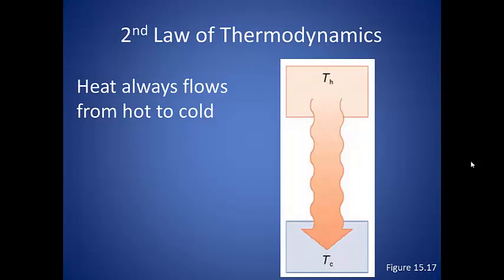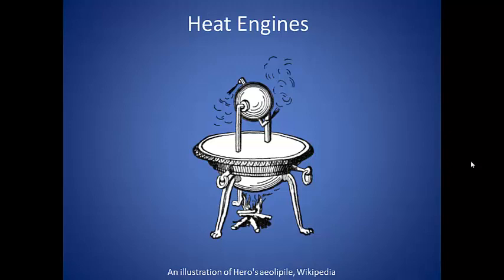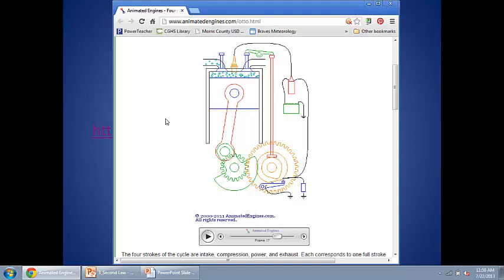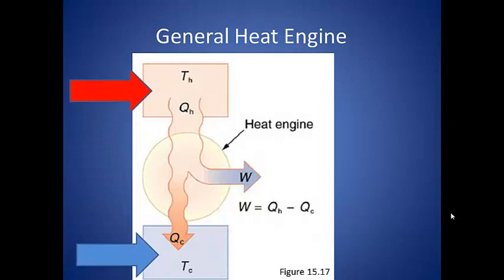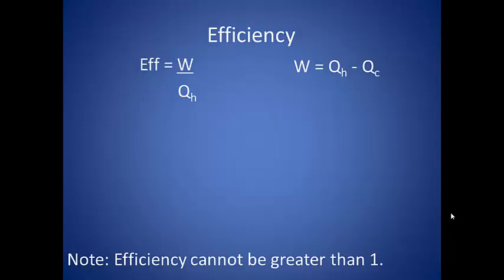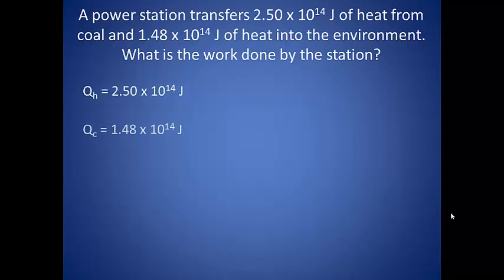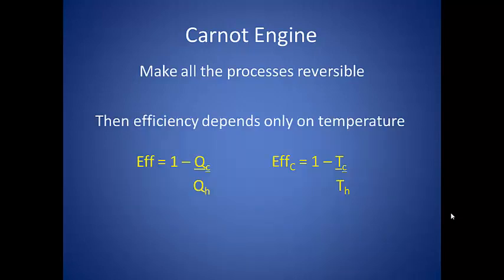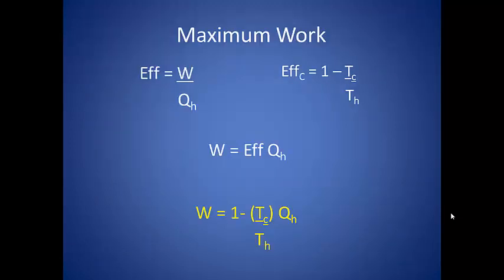3_The Second Law of Thermodynamics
The Second Law of Thermodynamics